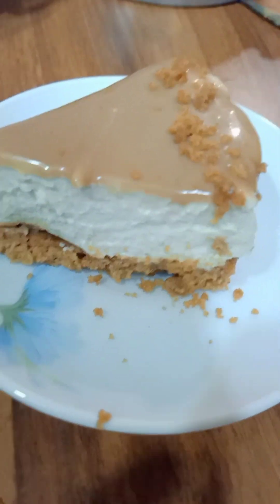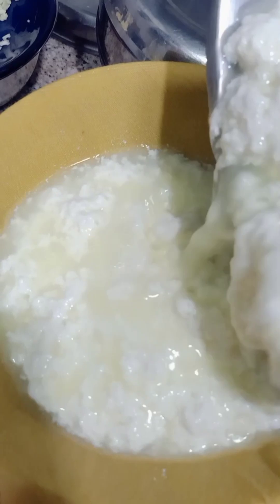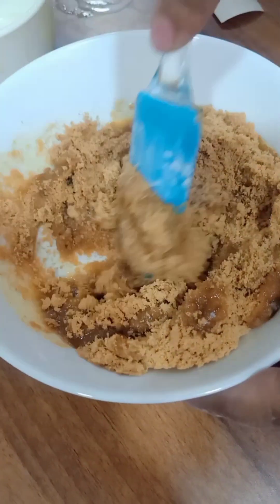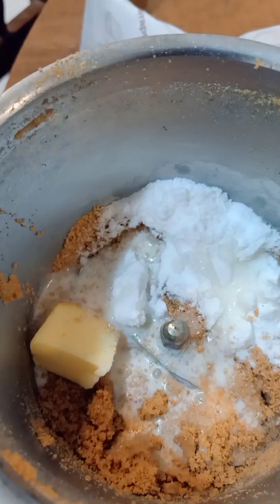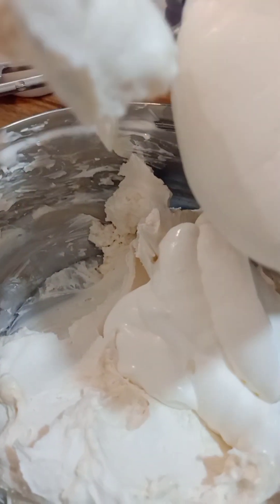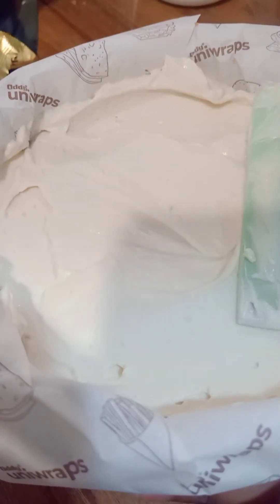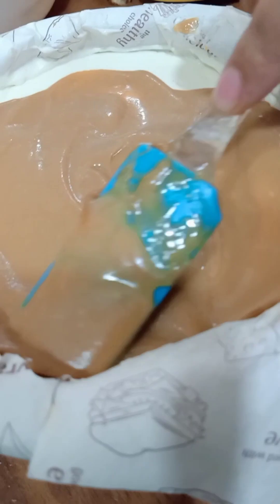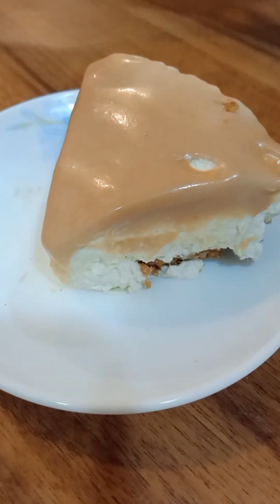Amazing 😍 No Bake Cheese cake